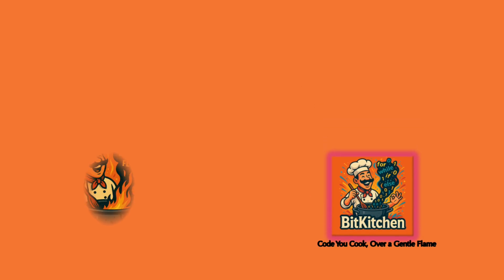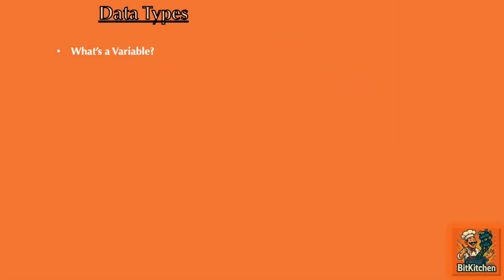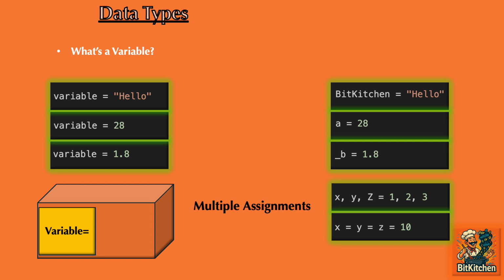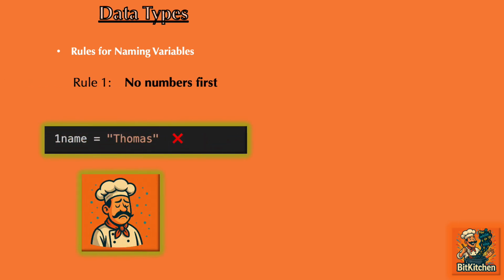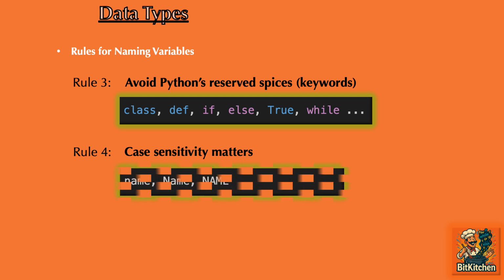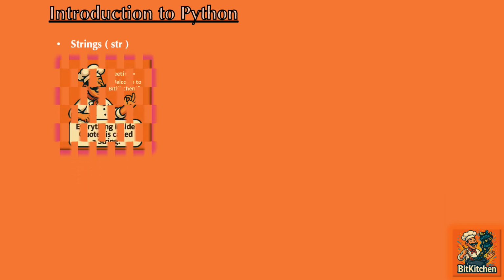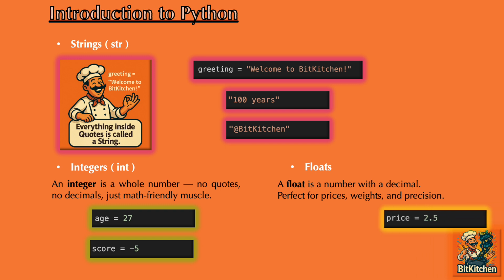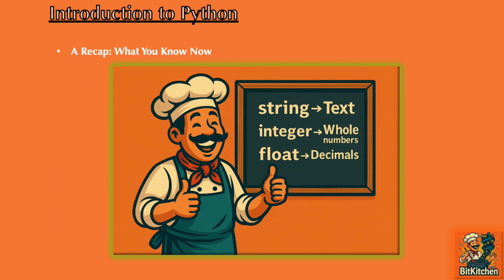Python for Beginners: Variables & 3 Key Data Types (str, int, float)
Welcome to BitKitchen — where we cook up code with care, one tasty line at a time! 👨‍🍳

In this video, we’re diving into Python’s foundation: Variables and the first three essential DATA TYPES — "str" (string), "int" (integer), and "float". Learn how to store values, cast between types, and get your hands dirty in Python's delicious syntax.

🧠 What you’ll learn:
- How to use strings, integers, and floats
- Real-world examples and cooking-style metaphors
- A sneak peek into what's next: lists!

🎯 Perfect for: Beginners, students, or anyone hungry to learn Python.

🔔 Turn on the bell so you don’t miss the next ingredient!

**Keep your code aglow 🔥
At BitKitchen, we cook it nice and slow.**